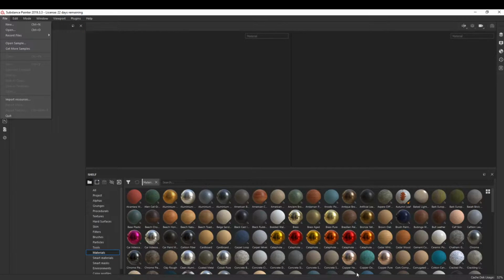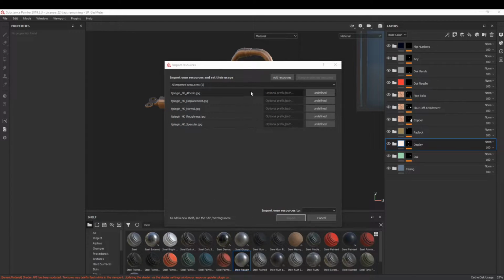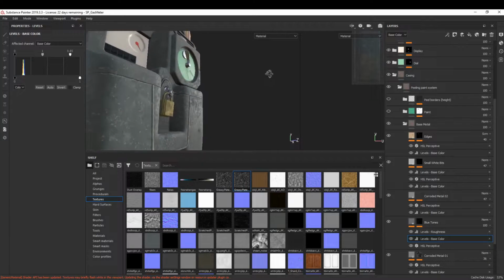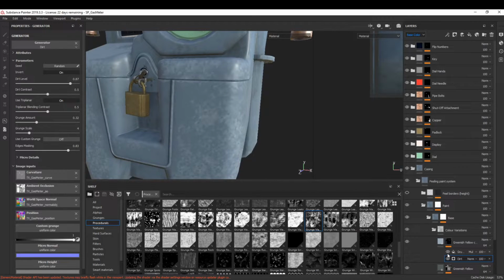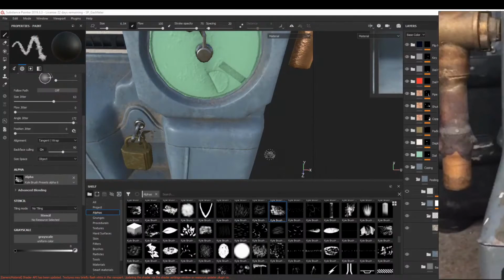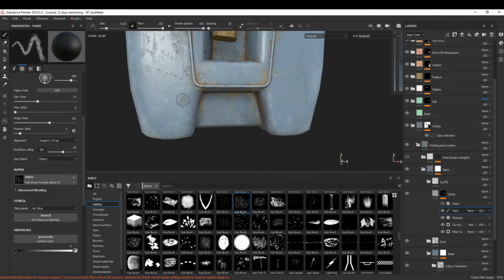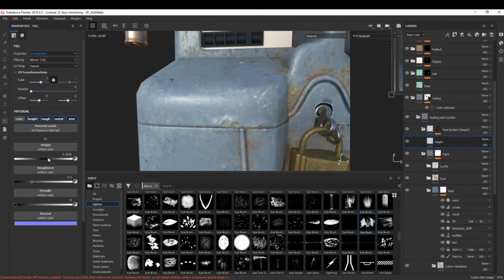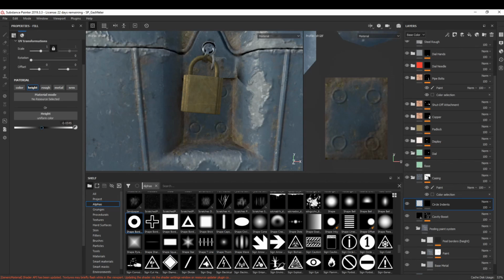Texture a Game Asset in Substance Painter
Enjoy this free chapter from our FlippedNormals Exclusive - Modeling & Texturing Props for Games